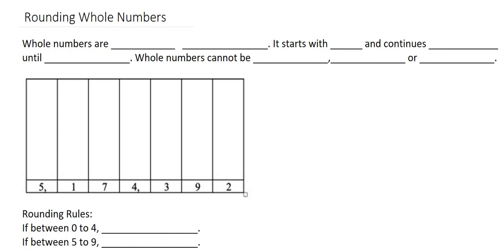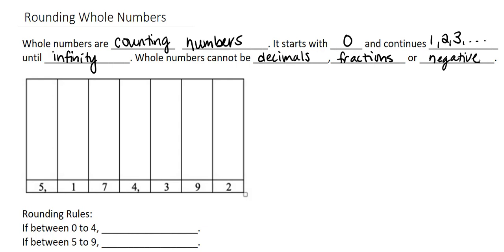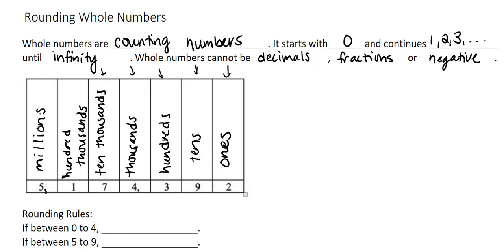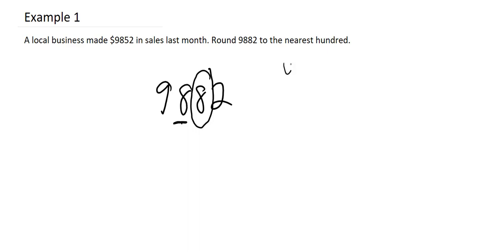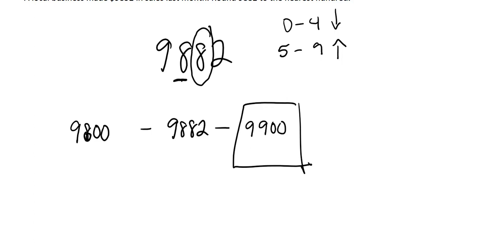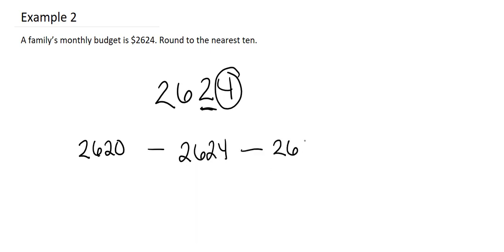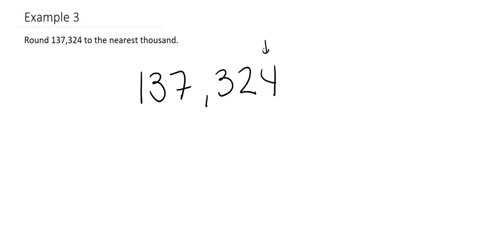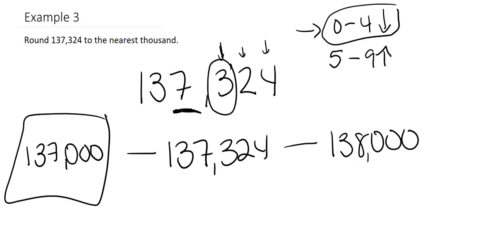Rounding Whole Numbers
Going over place value and rounding whole numbers.